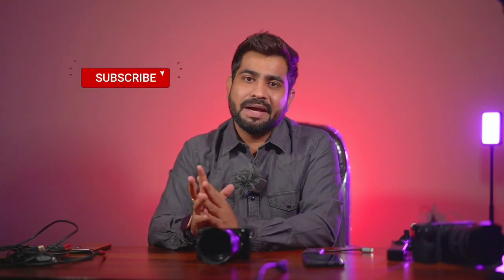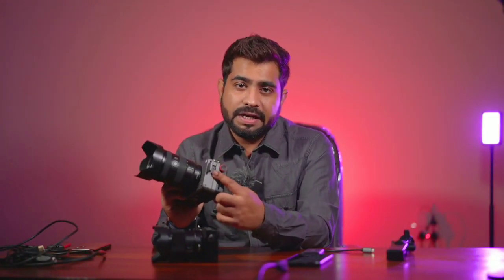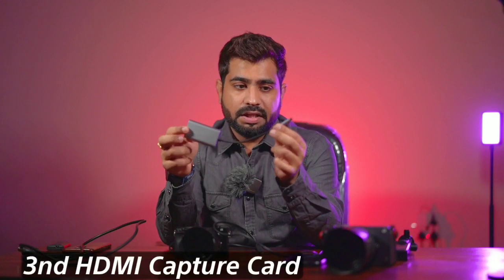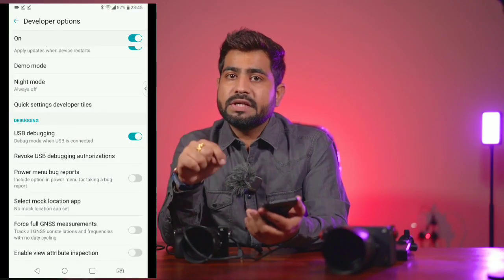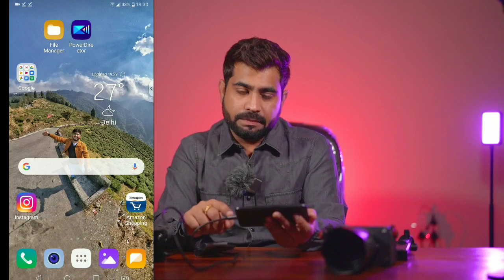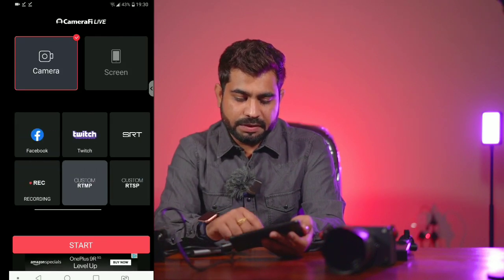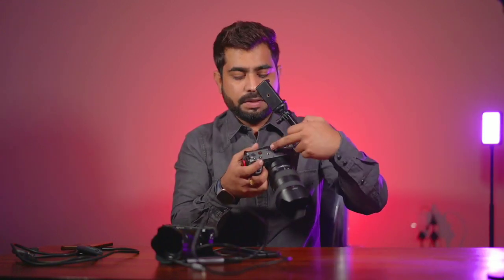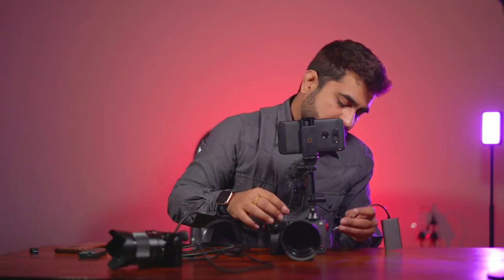How To Live Stream Wirelessly Through Camera Using Mobile | Connect Camera to Android Mobile